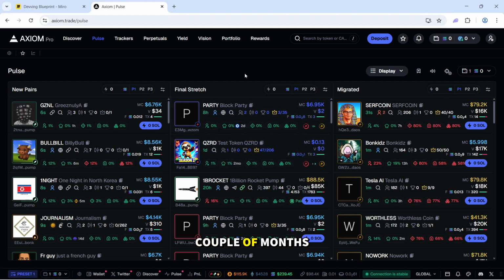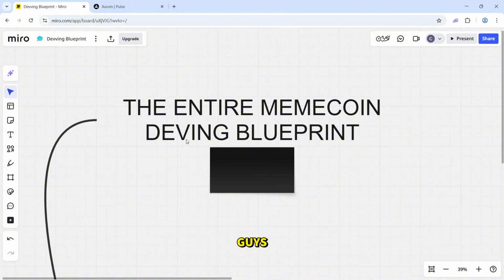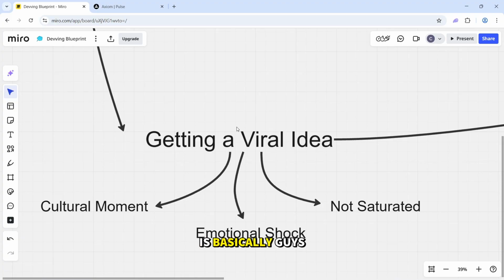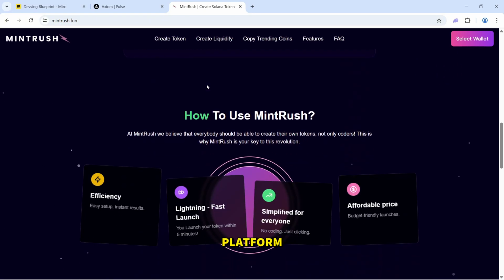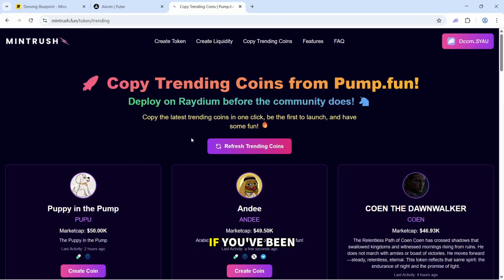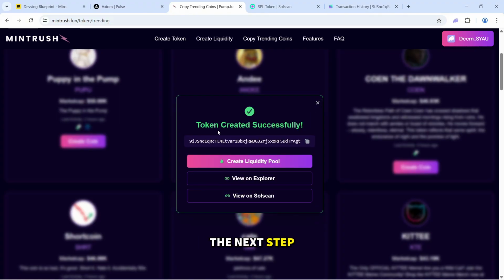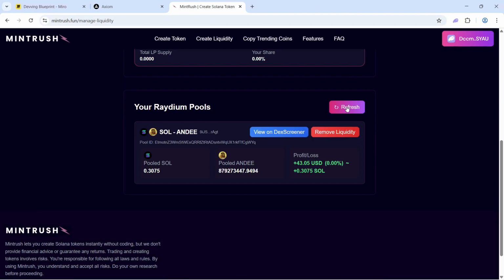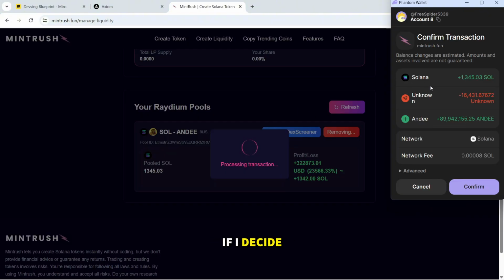How To Rug Pull With 0.1 sol On Pump Fun (EASY METHOD)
How To Launch A Memecoin using Solana On Pump Fun or Raydium

💡 Want to Launch Your Own Meme Coin on mintrush
Discover how to go from zero to potentially hitting $1 million! This detailed guide covers everything about launching and buying coins on mintrush. Whether you're curious about pre-sales, holding strategies, or trending coins in 2025, I've got you covered.

1️⃣ Setup: Behind-the-scenes preparation for a successful launch
2️⃣ Launch: Step-by-step process to list a coin on Pump.Fun
3️⃣ Hold & Profit: Why diamond hands matter and how patience leads to massive gains

🧠 Questions Answered